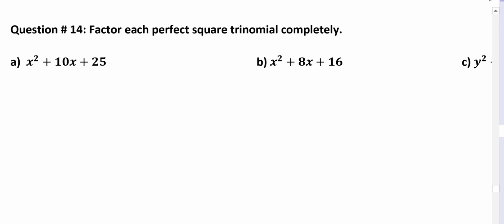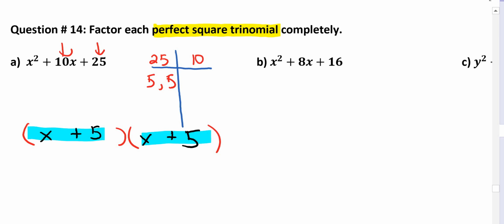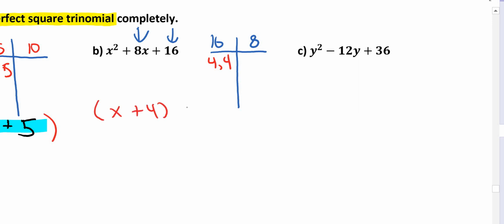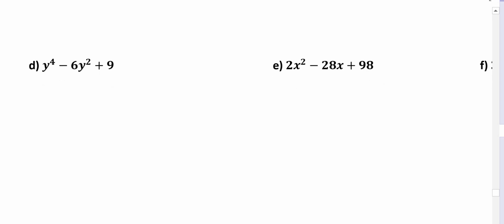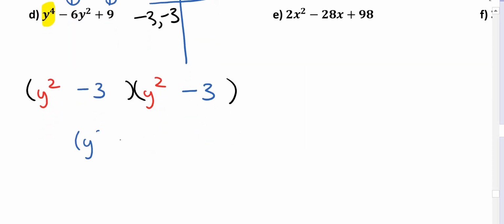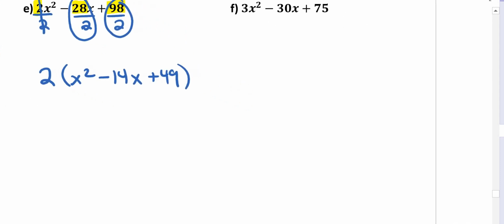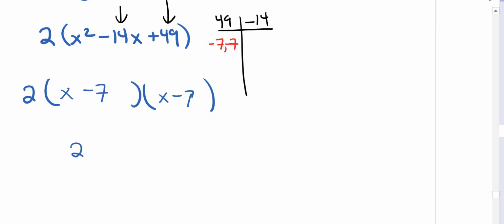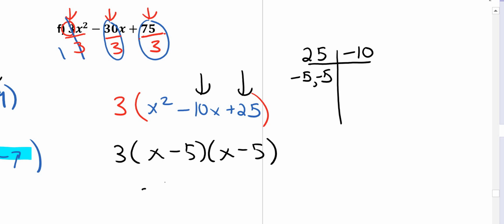Math 9/10 Factoring HW Guide Part 5